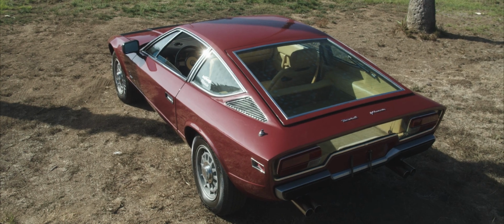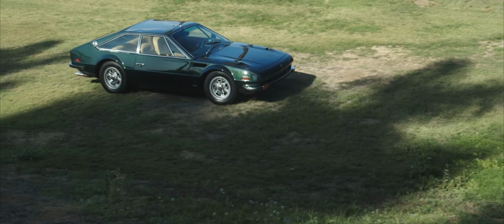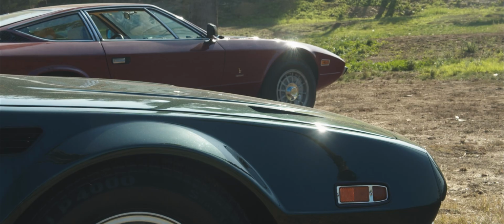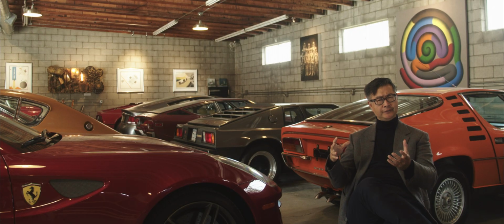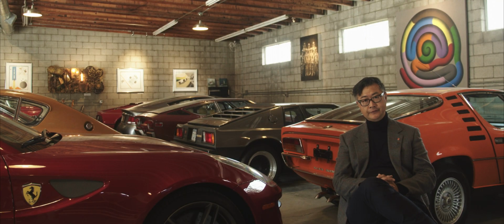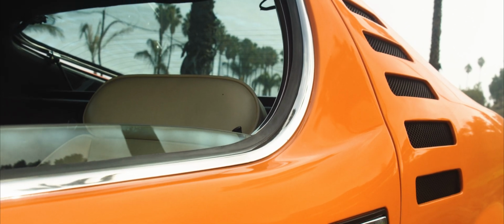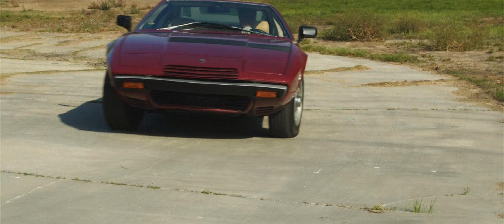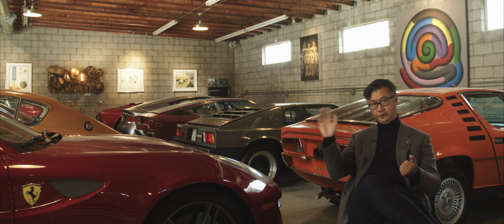Car Designs by Marcello Gandini | A Short Automotive Documentary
In today's video, Joe Tseng talks about his passion and admiration for one of the most revered and well known Automotive Designers, Marcello Gandini. Joe Tseng is a long time Checkered Flag 200 member and has one of the most eclectic collection of cars. His three crowned jewels in the collection is an Alfa Romeo Montreal, Maserati Khamsin, and Lamborghini Jarama.